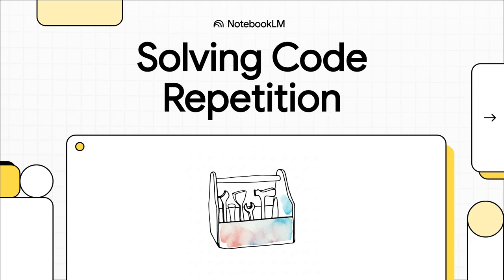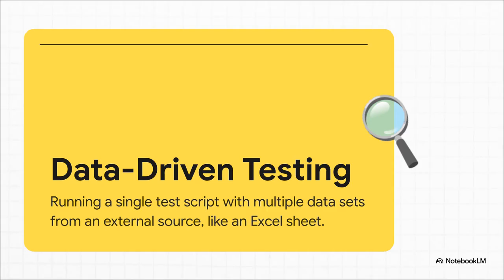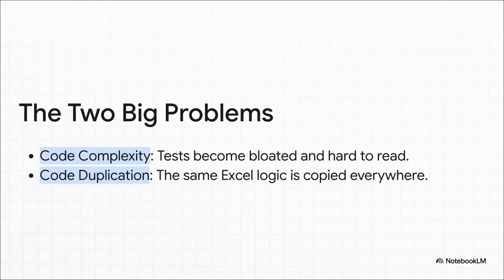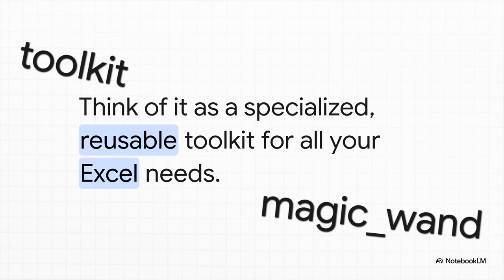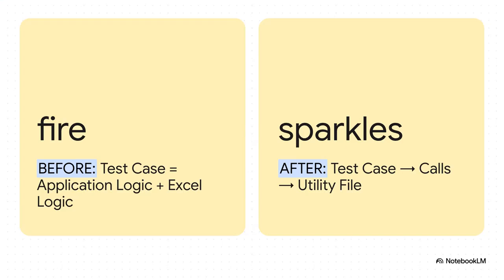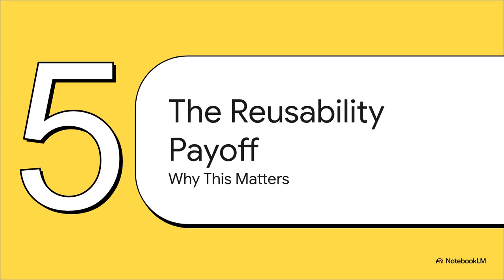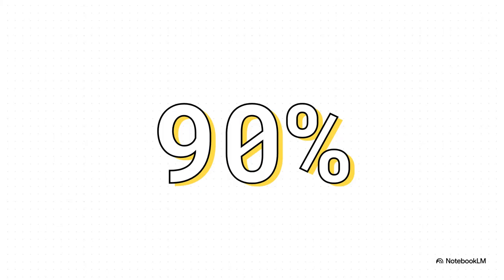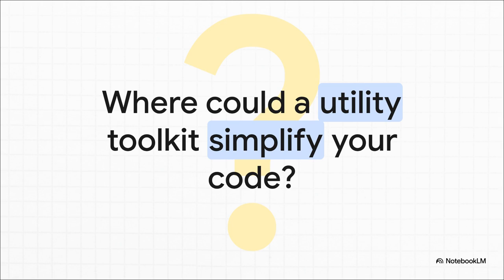42 Selenium | Solving Code Repetition